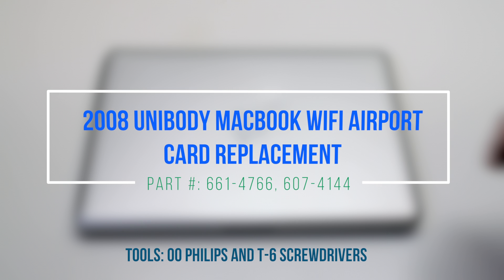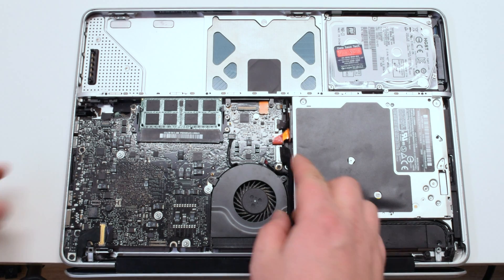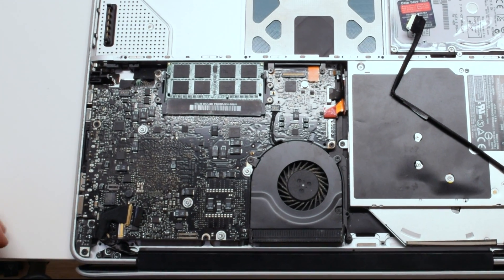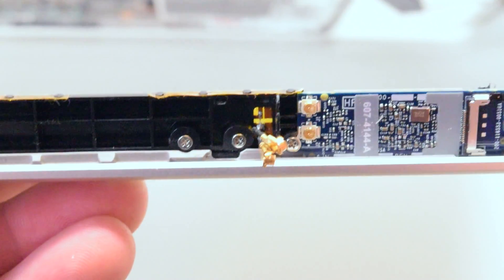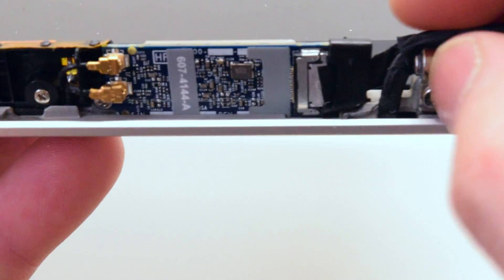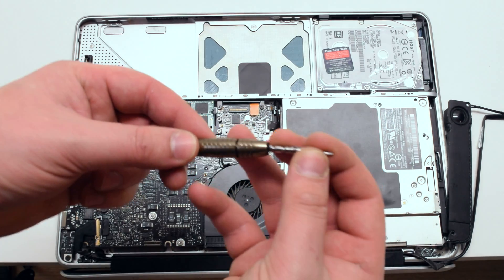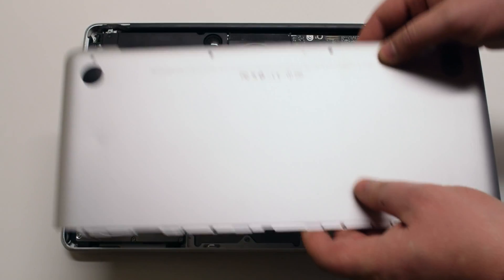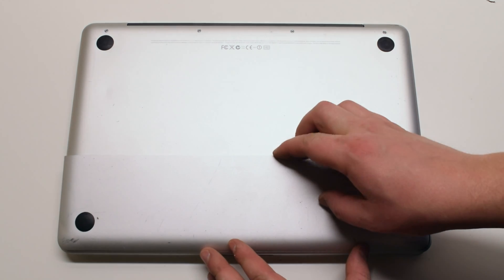2008 Unibody WiFi AirPort Card Replacement Save Apple Dollars #29